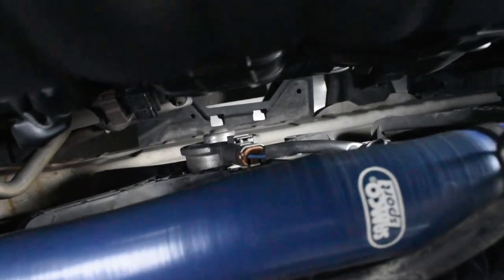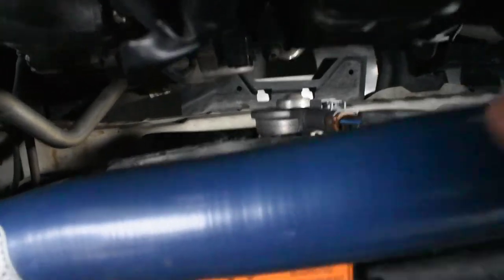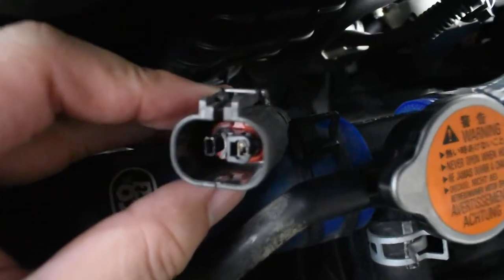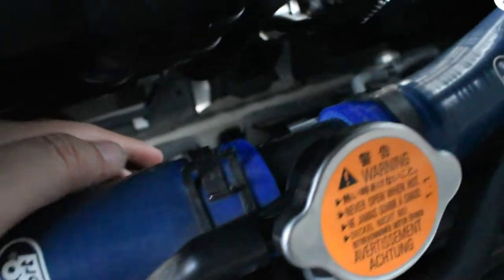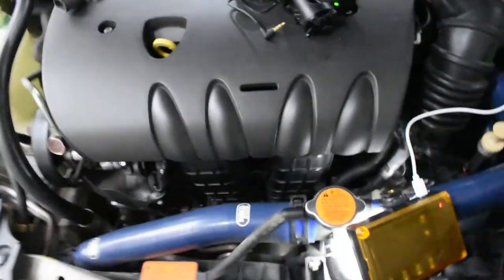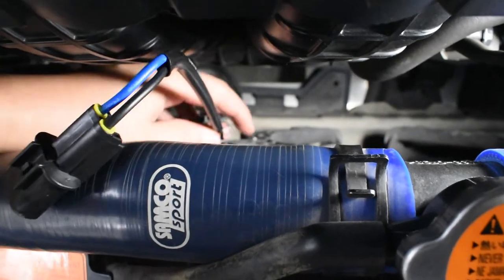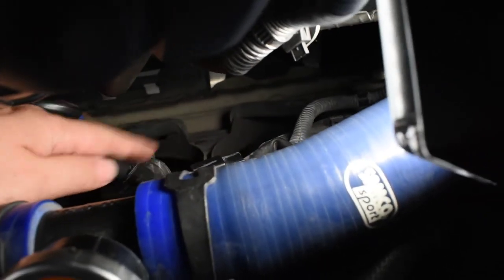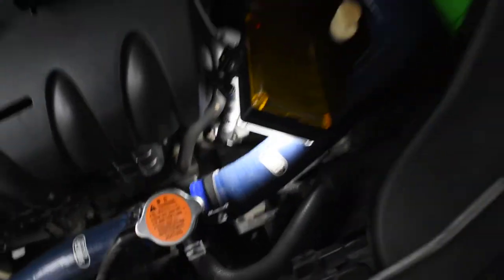Inspira/Lancer 08 Radiator fan socket replacement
Today we are replacing the radiator fan socket that was burned. A simple DIY